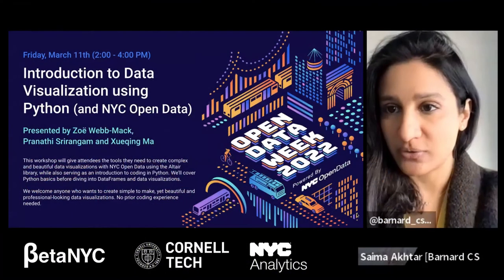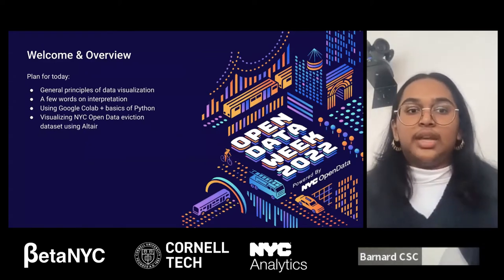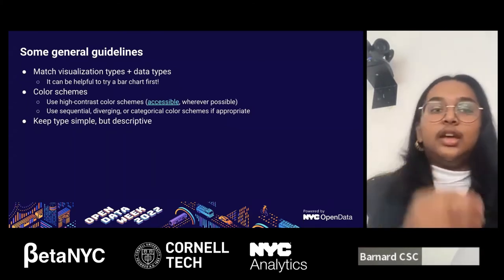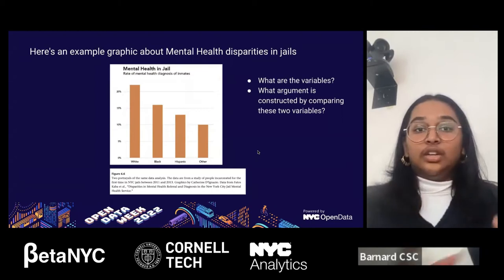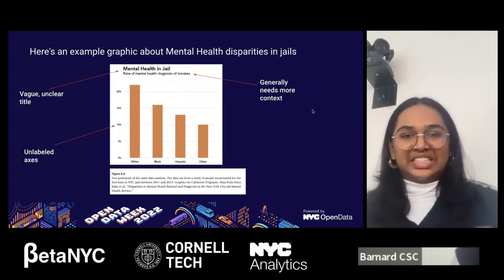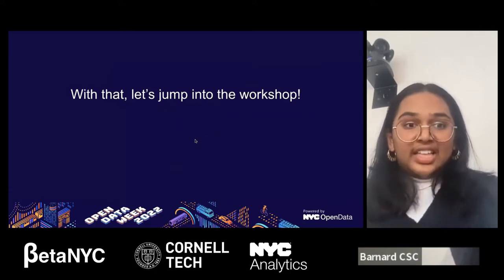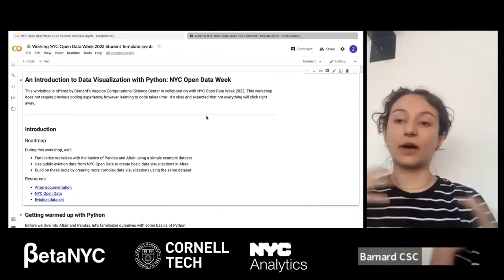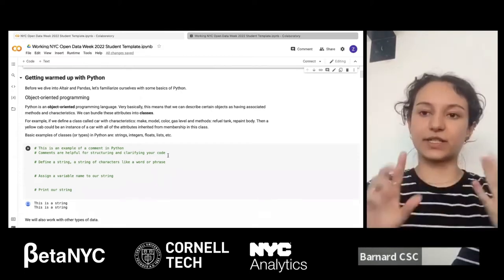Introduction to Data Visualization using NYC Open Data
This workshop will give attendees the tools they need to create complex and beautiful data visualizations with NYC Open Data using the Altair library, while also serving as an introduction to coding in Python. We’ll cover Python basics before diving into DataFrames, HTTP requests, JSON, and other data storage styles, and data visualizations.

We welcome anyone who wants to create simple to make, yet beautiful and professional-looking data visualizations. No prior coding experience needed.

ORGANIZERS: Vagelos Computational Science Center (CSC) at Barnard College, Cyber Collective